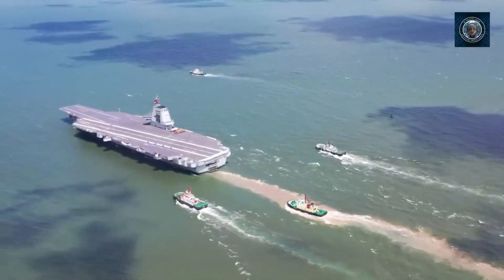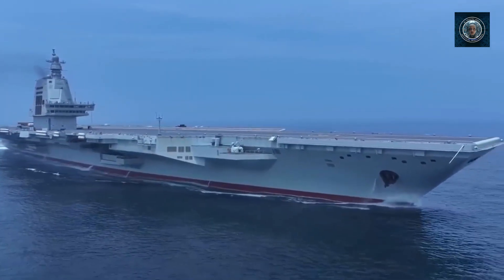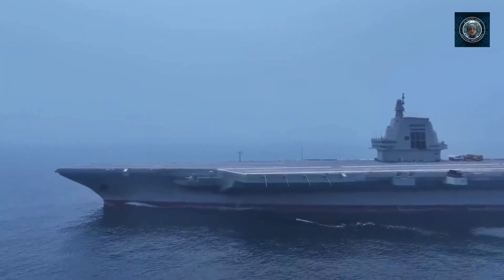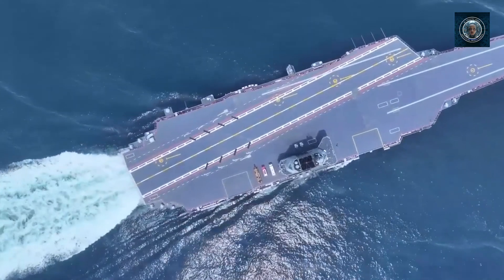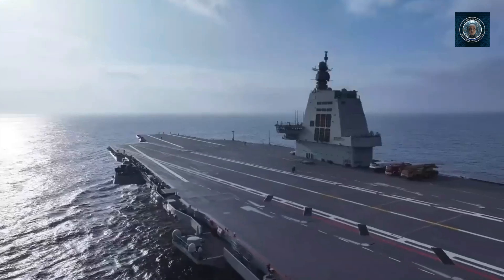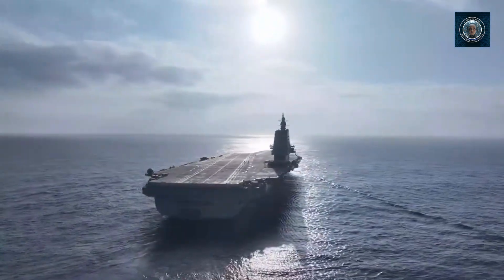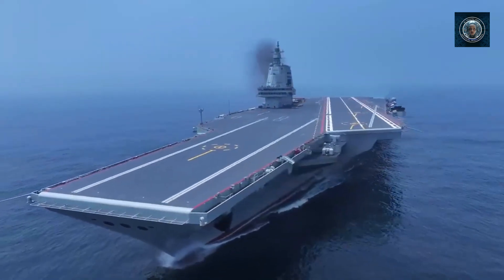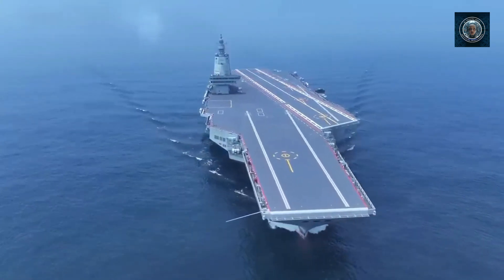Fujian's Sea Trial Has Proven its propulsion and electrical systems, and more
China’s third aircraft carrier, known as the Fujian and assigned the hull number 18, embarked from the Shanghai Jiangnan Shipyard around 8 a.m. on Wednesday for its initial sea trials. The primary focus of these trials will be to assess the dependability and stability of the carrier’s propulsion and electrical systems. In this video, you will see Fujian Aircraft Carrier in different angles so don’t go away and keep watching!

The Fujian (Type 003), is a significant addition to the country’s naval modernization efforts. Here are some key details about the Fujian:
1. Design and Build: The Fujian is completely designed and built domestically. It is China’s first aircraft carrier featuring catapults.
2. Displacement: The Fujian’s displacement is over 80,000 tonnes. When fully loaded, it weighs around 100,000 tonnes.
3. Dimensions: The Fujian has a length of 316 meters (flight deck) and a beam (width) of 76 meters (flight deck).
4. Propulsion: The Fujian uses steam turbines, with 8 boilers and 4 shafts.
5. Aircraft Carried: The Fujian can carry up to 50+ total aircraft, including 24 Shenyang J-15, 4 J-15D, 12 J-35, 8 Changhe Z-18, 4 Harbin Z-9, and 4 Xi’an KJ-600.
6. Launch System: Unlike the ski-jump flight decks of the previous Chinese aircraft carriers, the Fujian is equipped with an electromagnetic catapult aircraft launch system.
7. Name and Number: The Fujian is named after Fujian province and has been given the hull number 18.

Beijing is committed to investing substantial resources in the expansion and modernization of its military forces. From 2019 to 2023, defense spending recorded a compound annual growth rate (CAGR) of 7.5%. It is projected to register a CAGR of 6.6% from 2023, amounting to an estimated $323.7 billion by 2028. Furthermore, China’s Ministry of National Defense is anticipated to allocate $1.4 trillion between 2024 and 2028 for the acquisition of military hardware and the modernization of its armed forces, as per forecasts by GlobalData.  We will follow up on Fujian Aircraft Carrier and report back as we learn more about its latest development.  That’s all for now and thank you for tuning in.